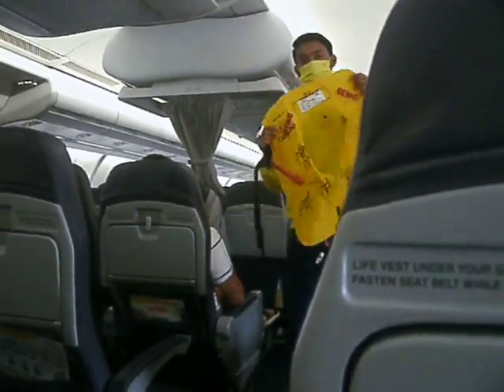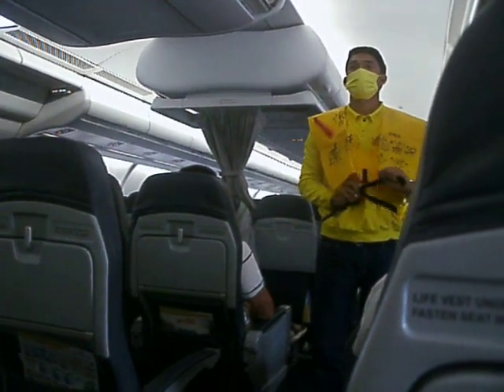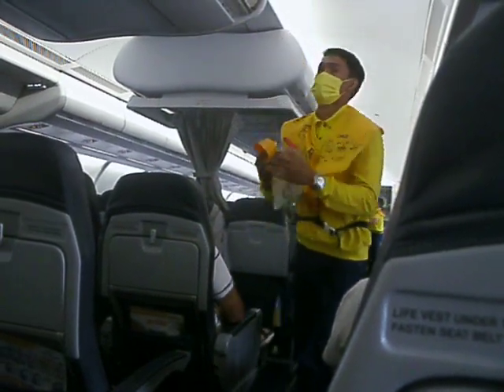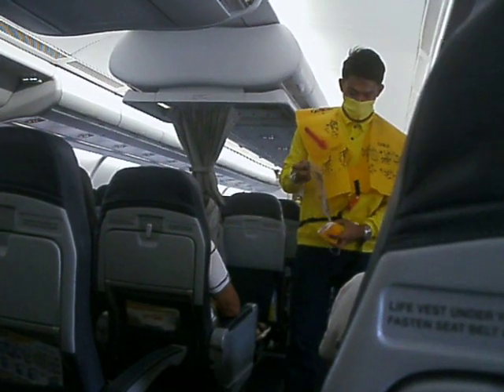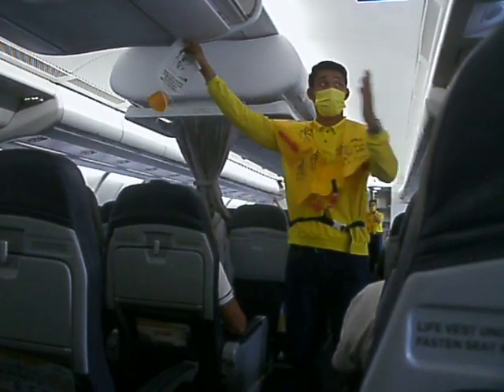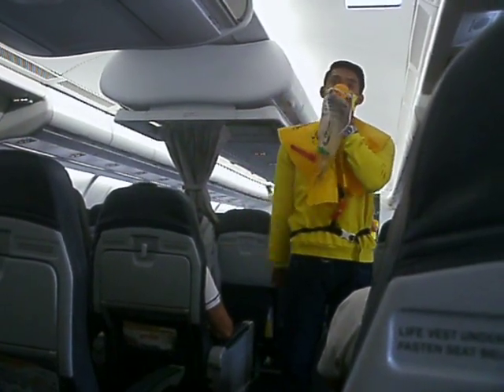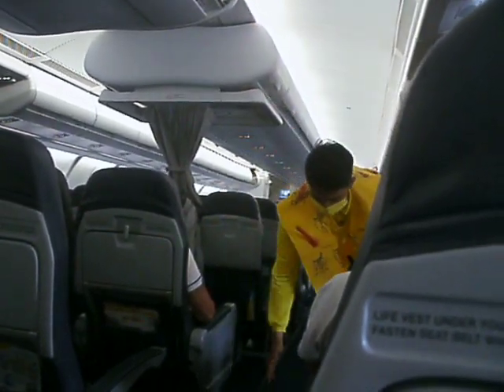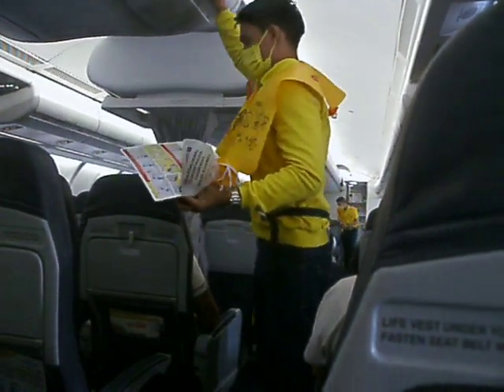Ready for takeoff I Thailand I Flight Attendant I ER Tamondong